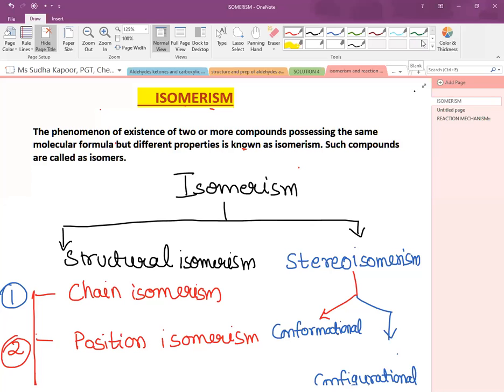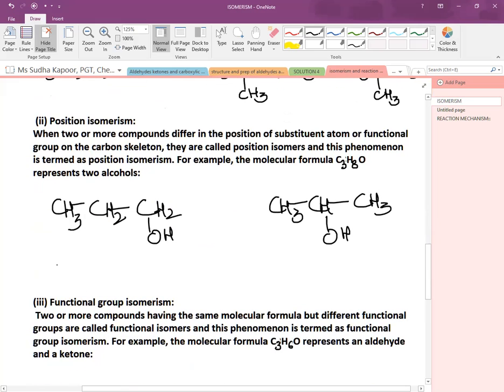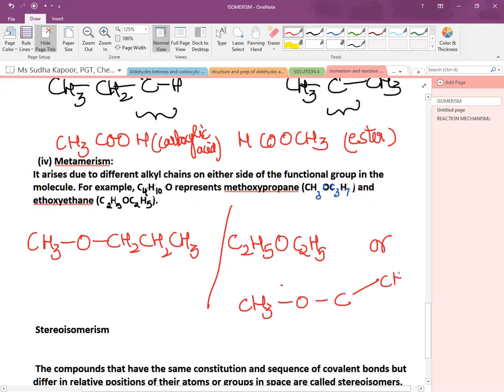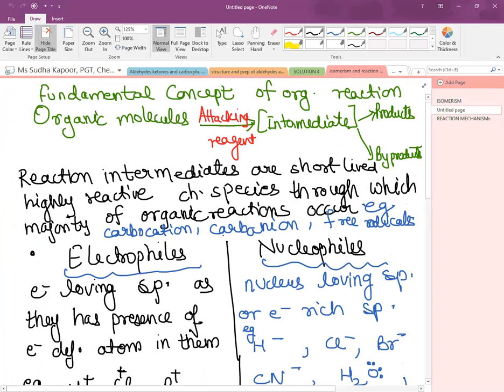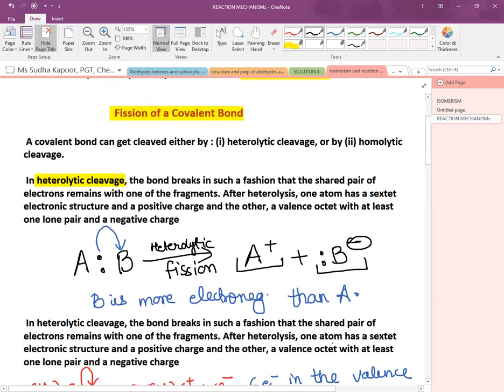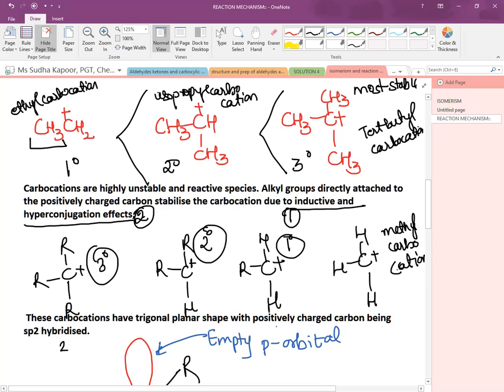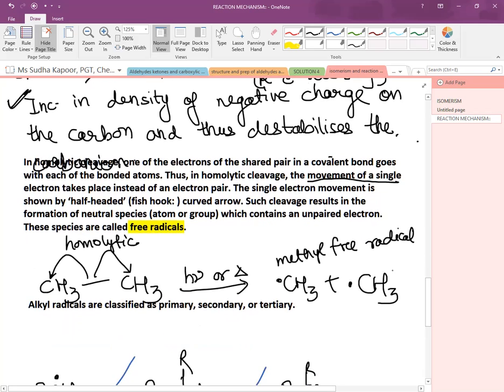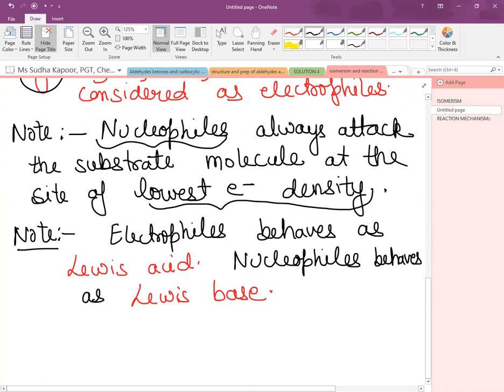Class 11th - Chemistry - Isomerism, Bond Fission, Reaction intermediate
Ms Sudha Kapoor, PGT, Chemistry - Isomerism, Bond Fission, Reaction intermediate, Carbo Cation, Carb Anion, Free Radicals, Homolytic & Hetrolytic Cleavage,